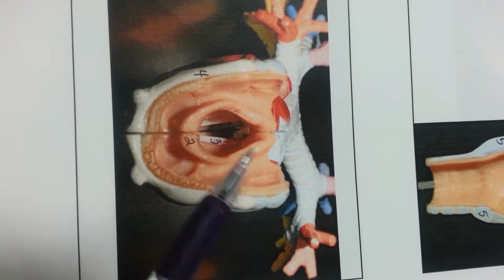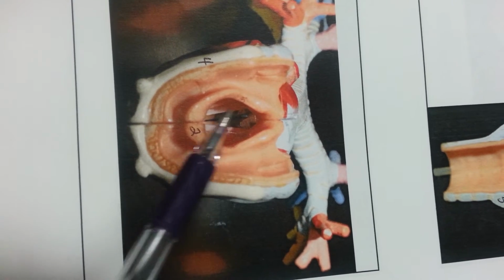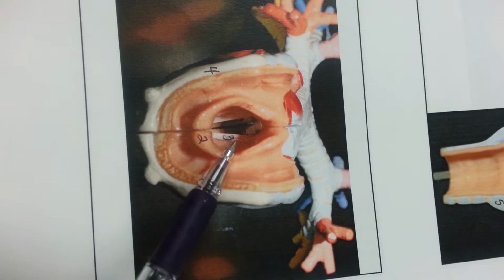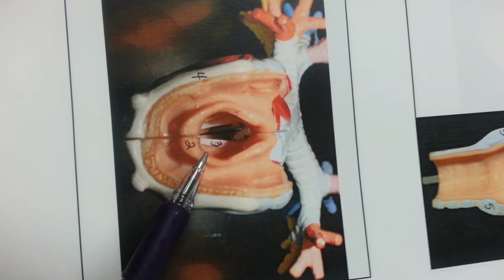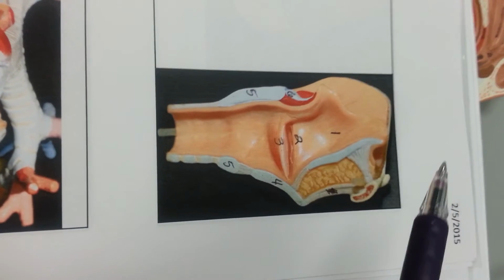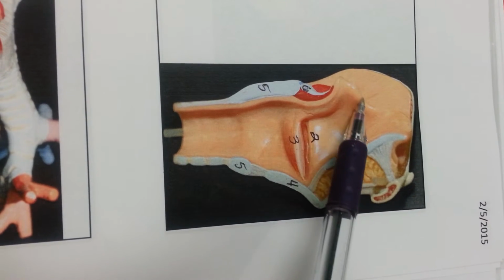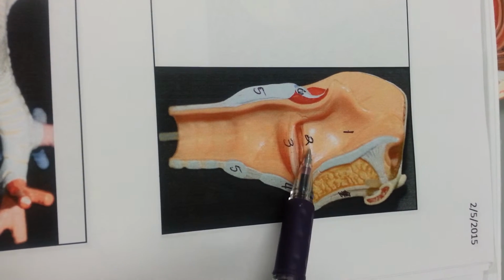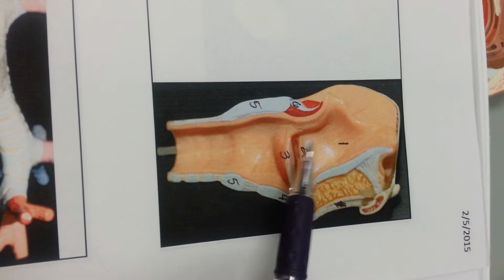This Is How I Study Respiratory Lung Anatomy 3